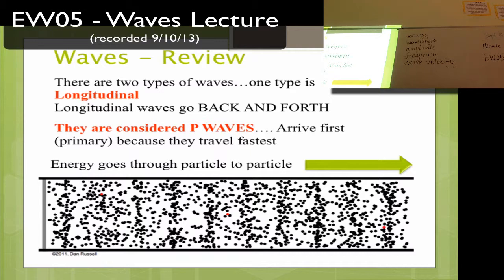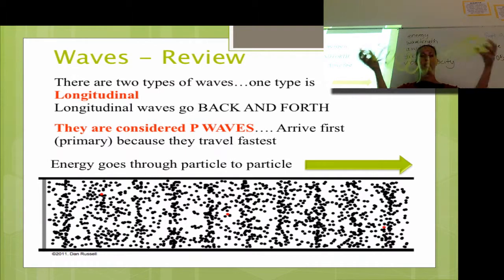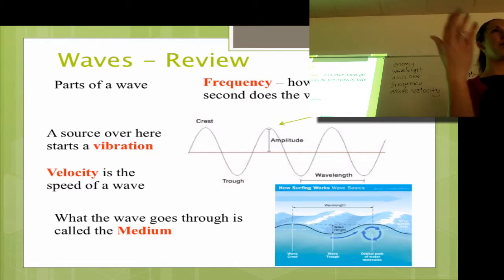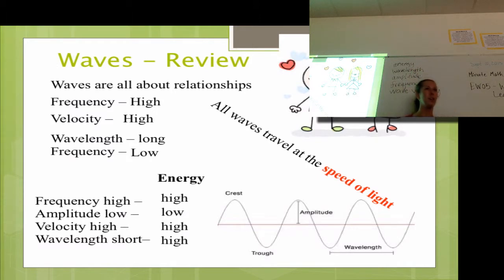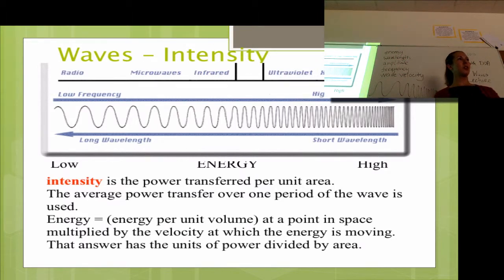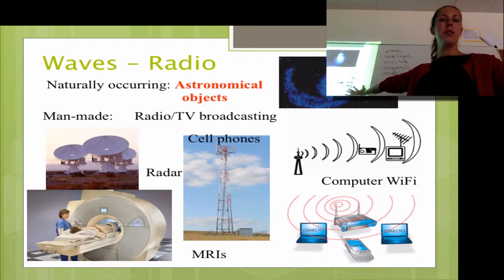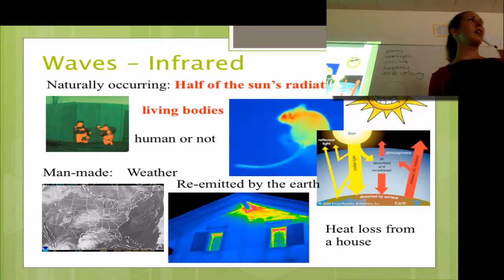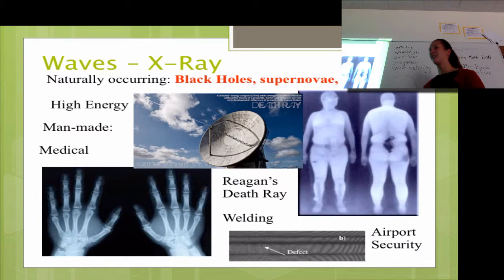EW05 Waves Review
A brief overview of the electromagnet spectrum with some discussion about the types of radiation. Bonus points if you can find things wrong in the video!